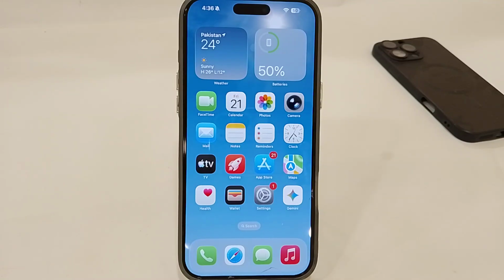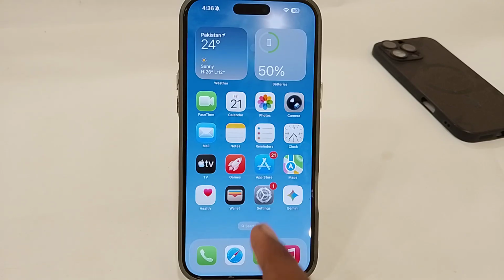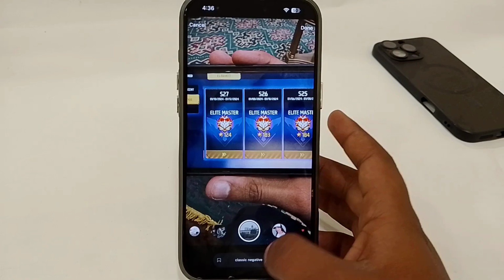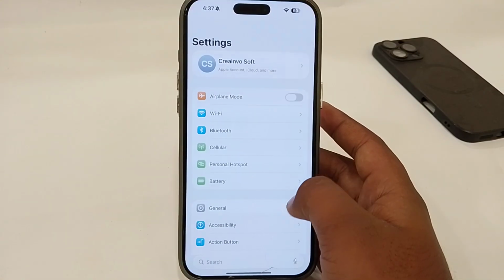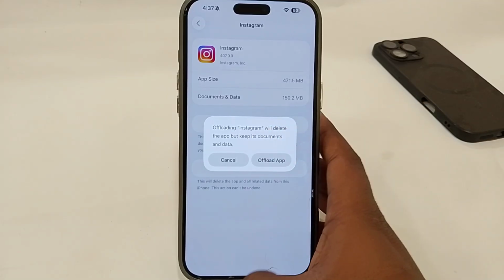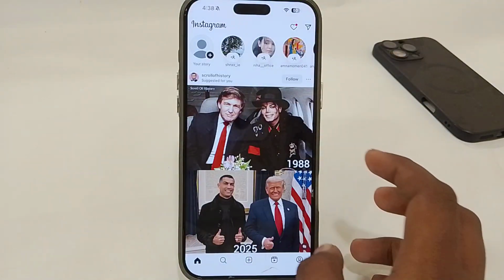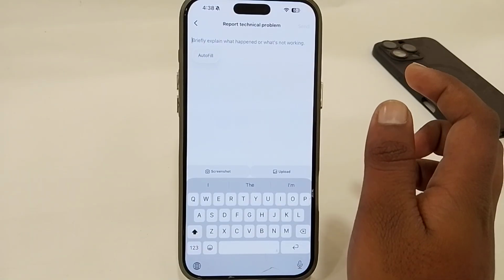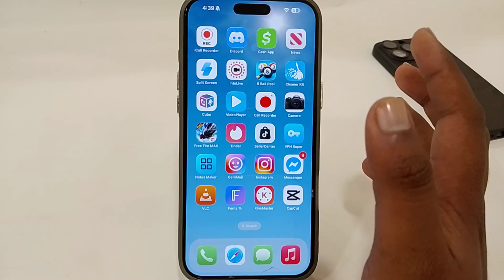Fix Instagram Effects Search Not Showing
Is your Instagram Effects Search option missing or not showing up at all?
This is a common Instagram glitch that can happen because of app bugs, region settings, outdated versions, or temporary restrictions.
In this video, I’ll show you how to fix the missing effects search step by step, including:
• Why the effects search disappears
• How to refresh and reset the effects panel
• Updating Instagram to restore missing features
• Clearing cache to fix effects not loading
• Changing camera permissions
• What to do if your account is temporarily restricted
• How to get the effects search back on both Android and iPhone
After following these steps, your Instagram effects search option should appear again.

If you want, I can also create thumbnail text, shorter description, or SEO tags for your video.